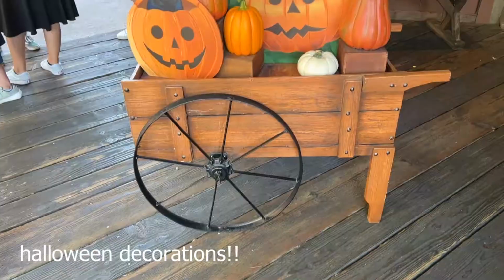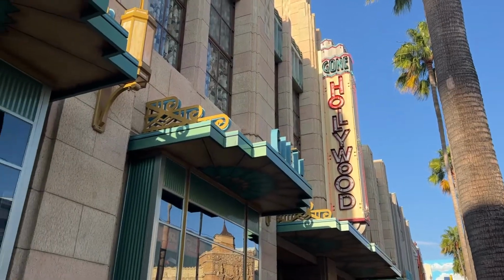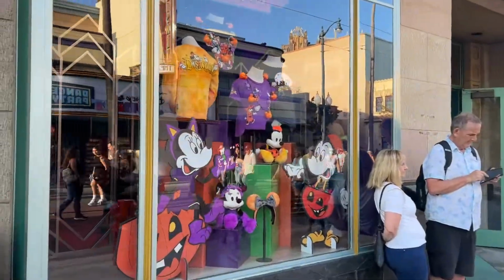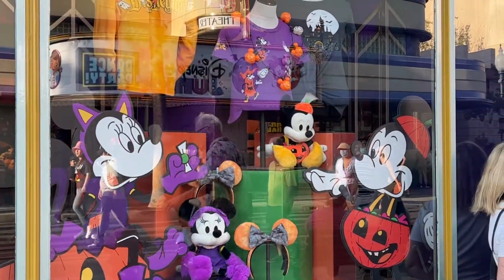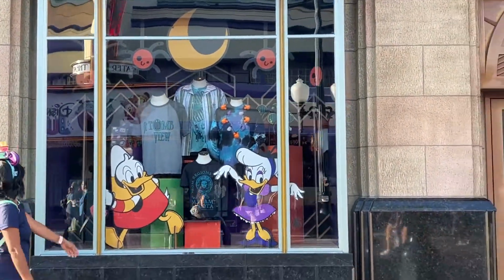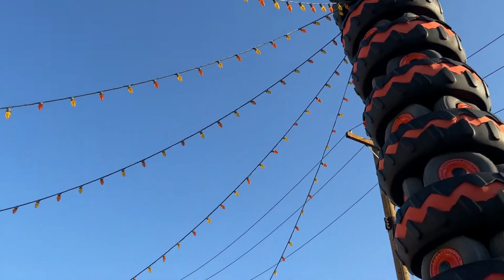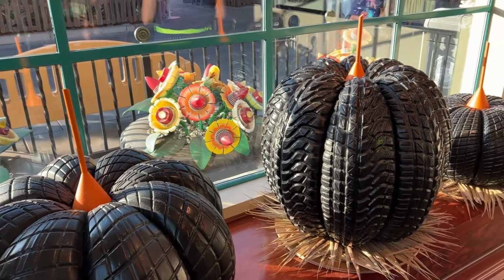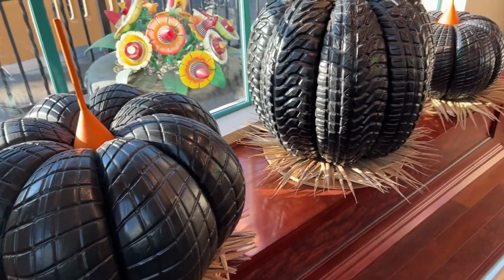FIRST TIME watching World of Color at DCA!! (trying a new treat + Halloween decor!!)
I went to Disneyland with my parents and we saw Halloween decor and merch, tried a new churro sundae (it was SO GOOD), and watched World of Color for the first time!! It was a great night!